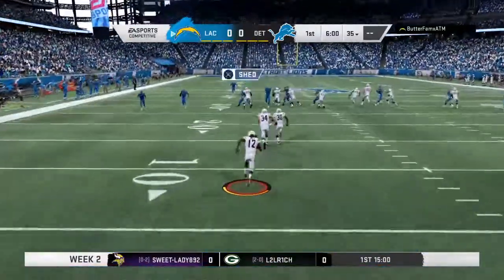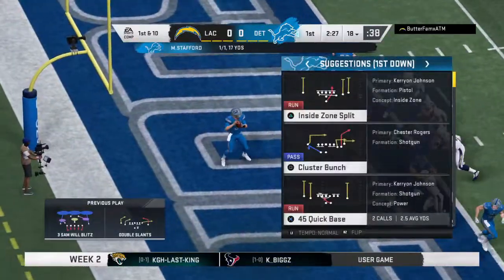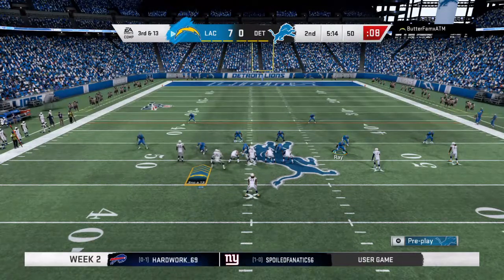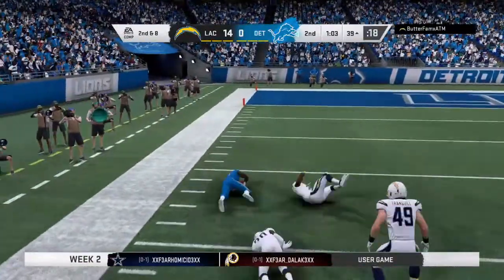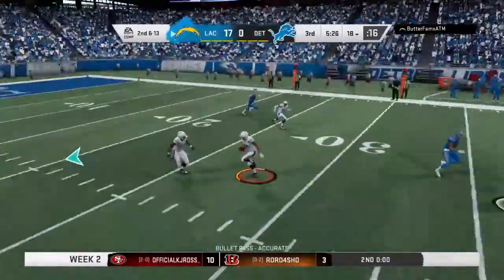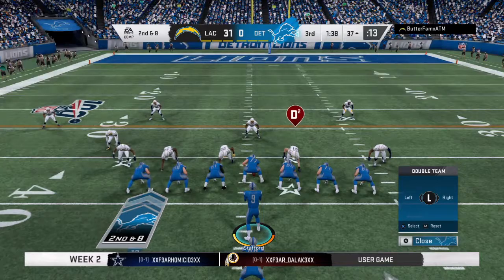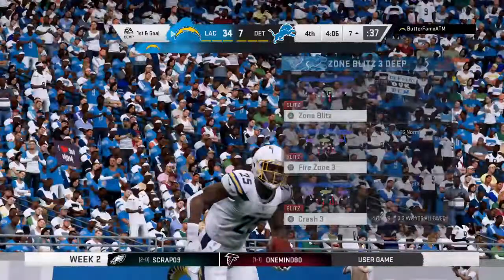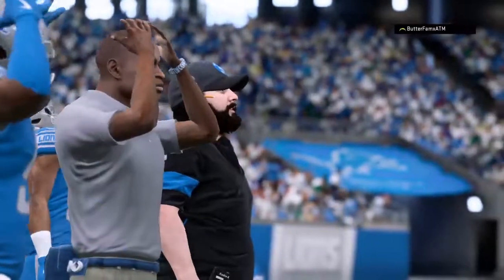Uhatentoo-damn's Live PS4 Broadcast